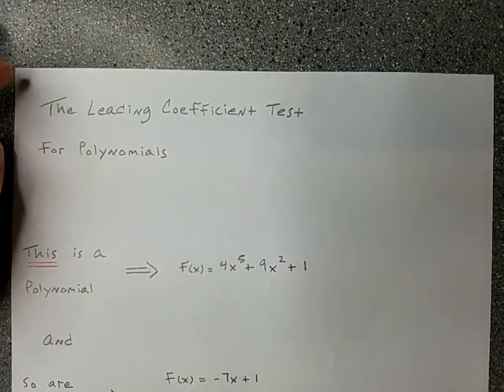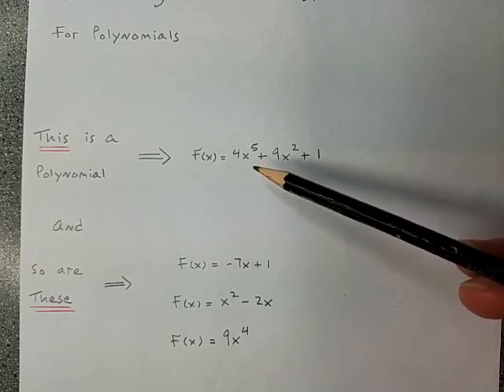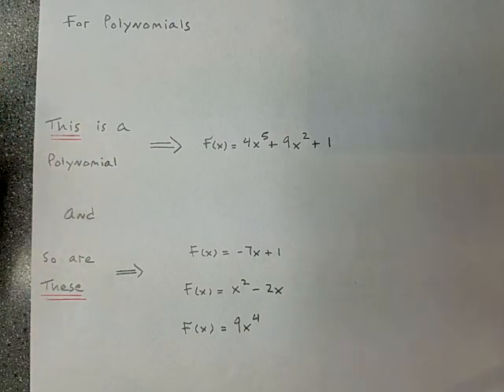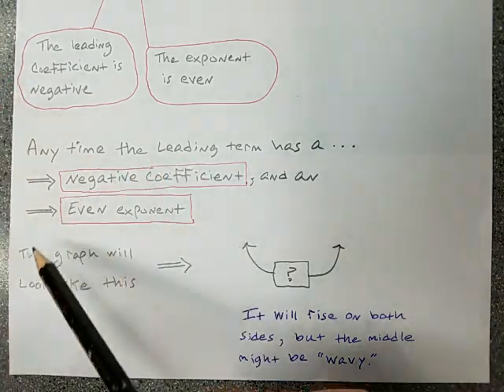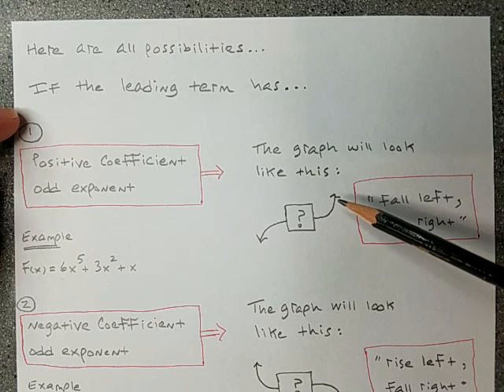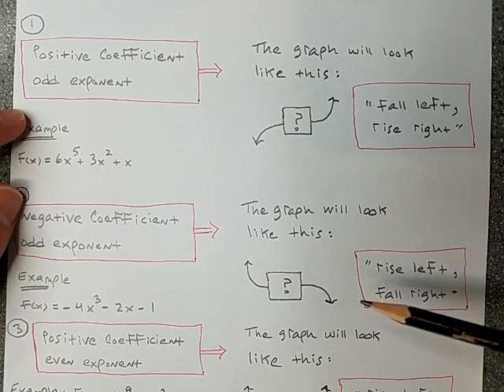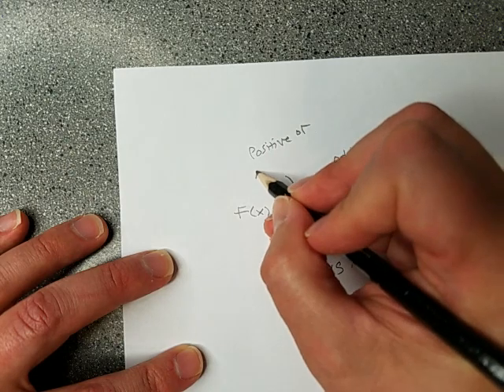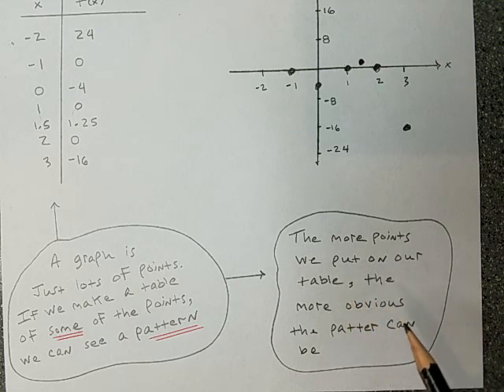leading term test for polynomials (see description about a mistake at 3:32)